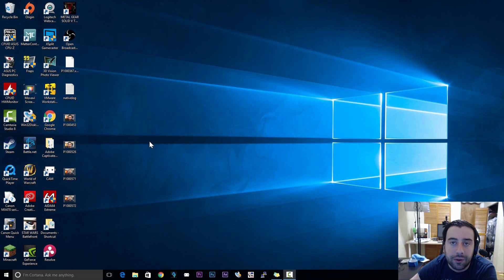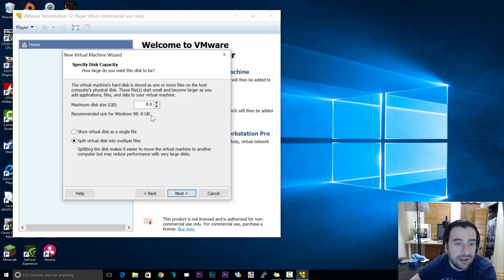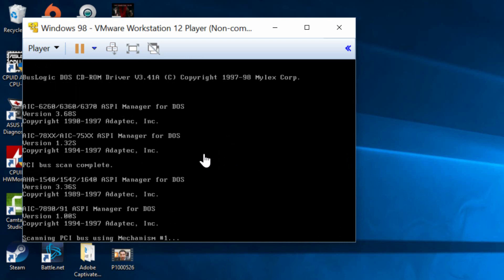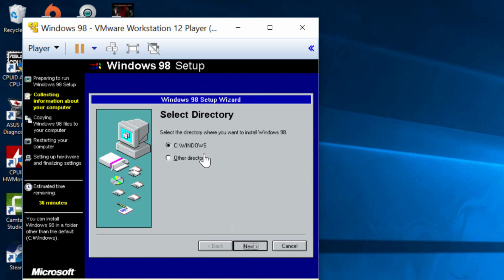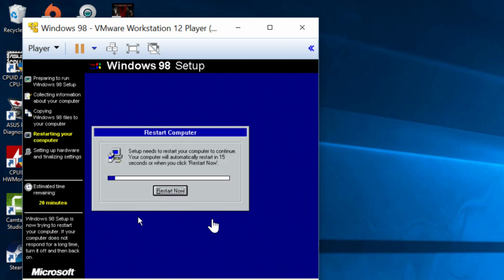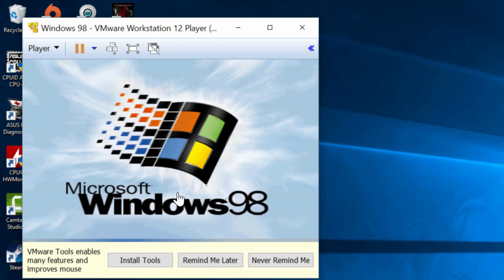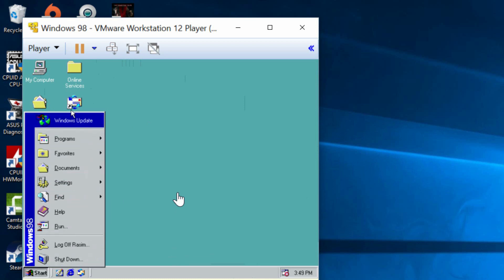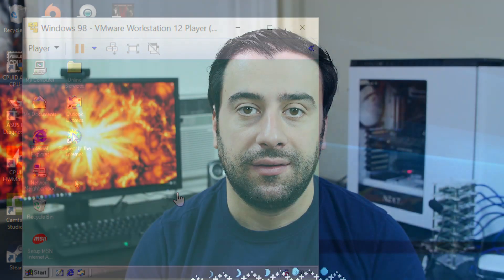Windows 98 on a New Computer 2016 Edition